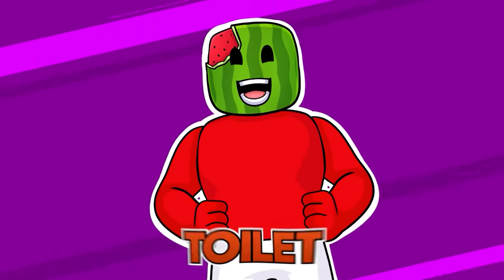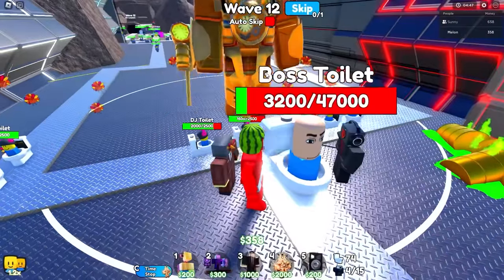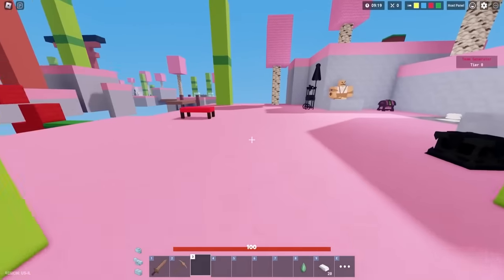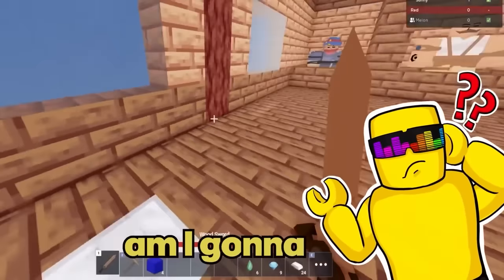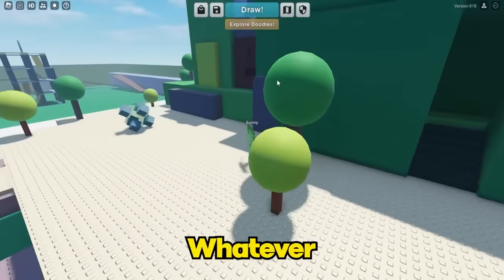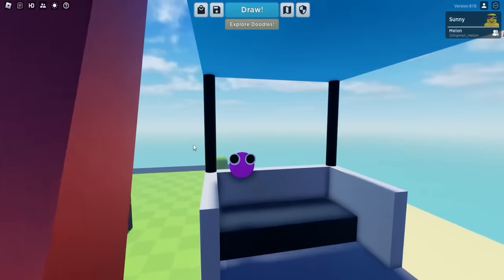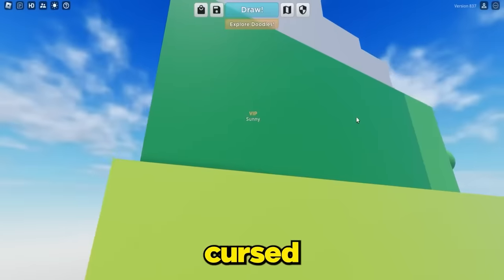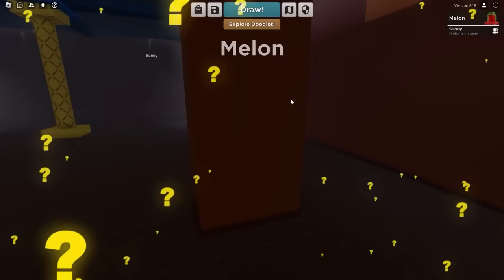Anything I Draw COMES TO LIFE In Toilet Tower Defense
Sunny and Melon play TOILET TOWER DEFENSE... well kind of. Anything I draw comes to life and then we build our team around what we DRAW! Whose team becomes BETTER?